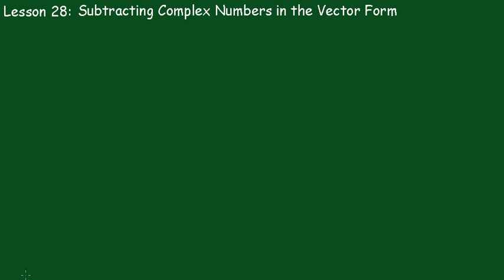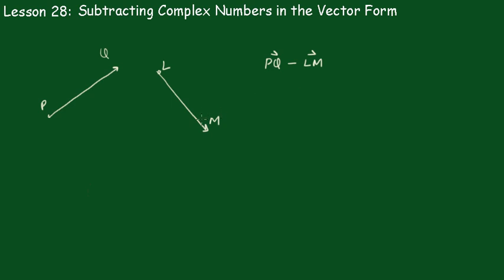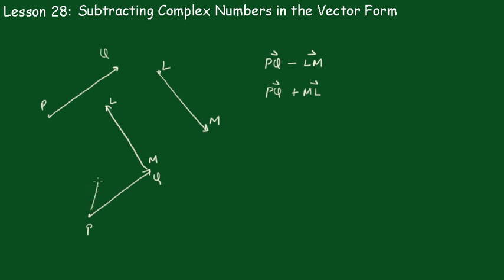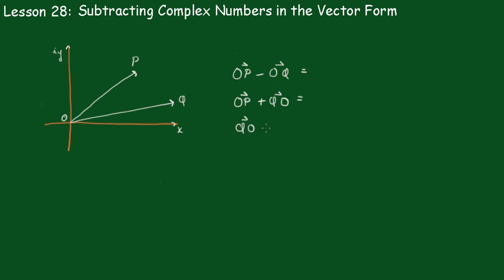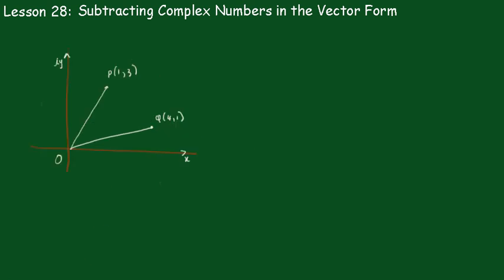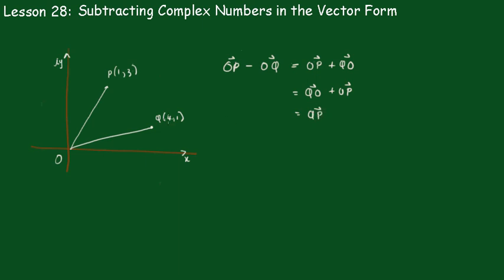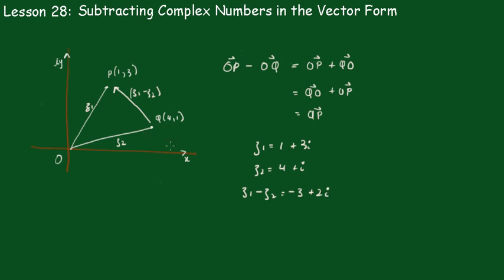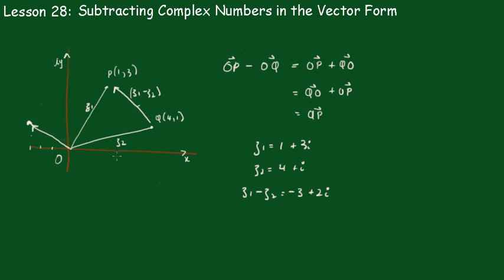Complex Numbers: Lesson 28 (subtraction in vector form)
Firstly; two vectors are subtracted in the 'free form' demonstrating that vectors can move in the plane so long as their direction and magnitude are maintained. Secondly two vectors are subtracted that originate from the origin. This process forms a parallelogram  the shortest diagonal representing the subtraction of the parallelogram's two adjacent sides. Finally an example of two complex number vectors are then subtracted on the Argand plane.
Regards,
John Kinny-Lewis